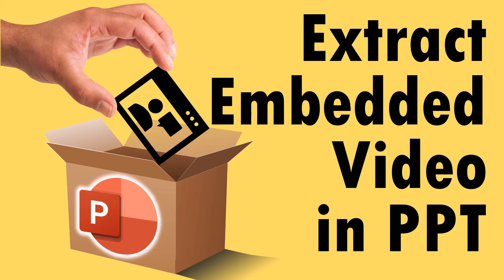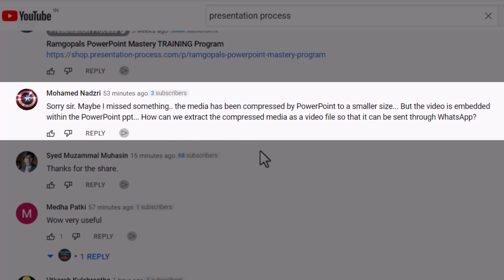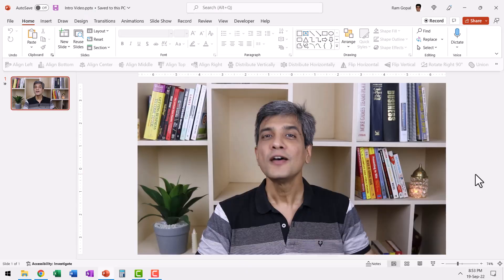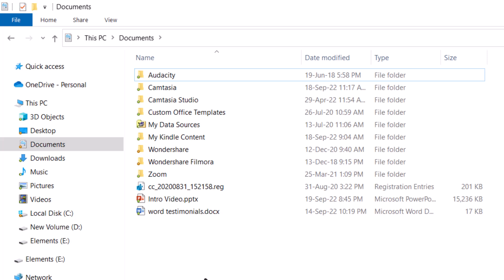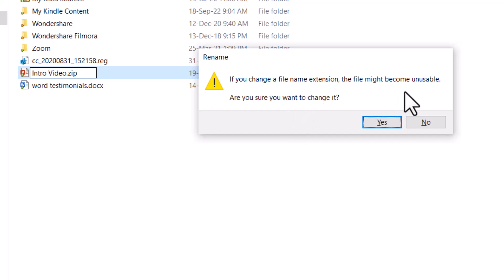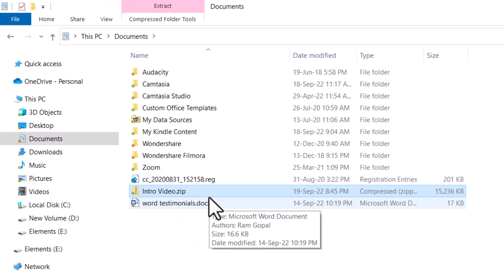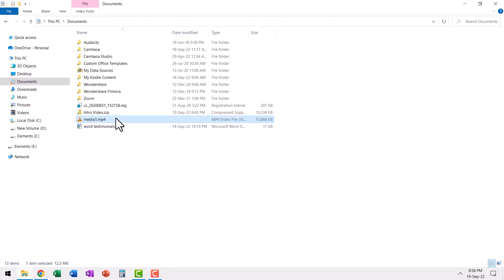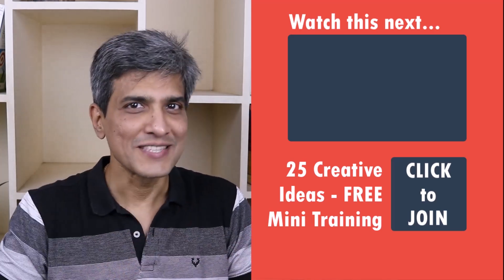How to Extract Embedded Video in PowerPoint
Learn how to Extract Embedded Video in PowerPoint. This video is a response to a question raised in our comments section.

Contents of this video:
00:00 Introduction
01:03 Workaround for PowerPoint file
03:00 Extracting the media